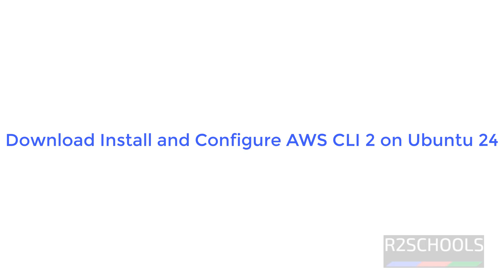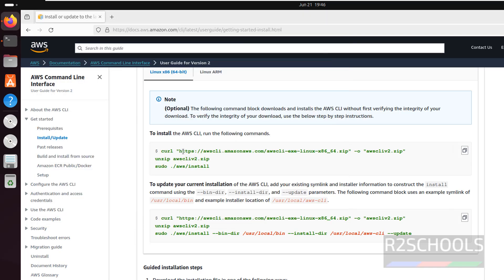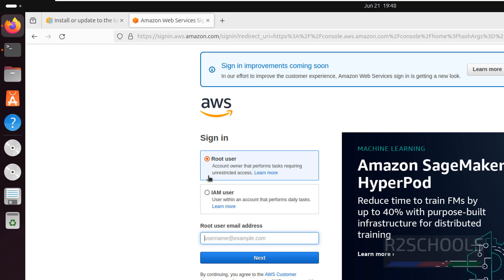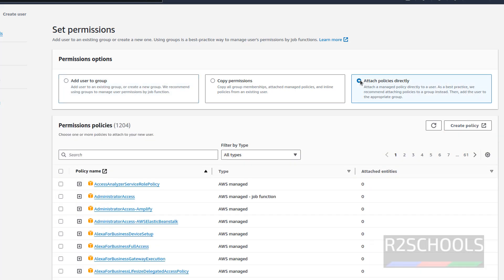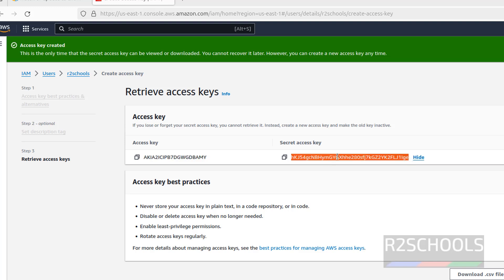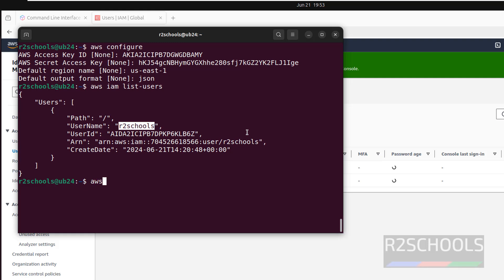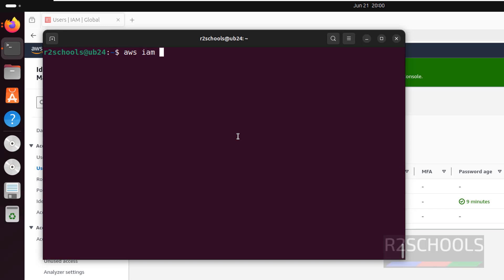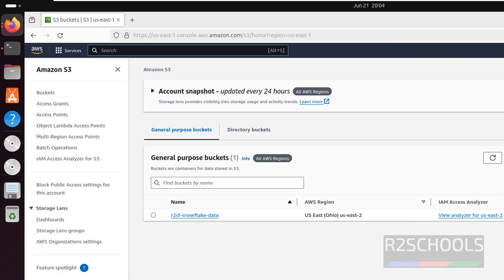How to install and configure AWS CLI 2.17 on Ubuntu 24.04 | Install AWS CLI on Linux | 2024 update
In this video, we will see How to install and configure AWS CLI 2.17 on Ubuntu 24.04 step by step.

Download and install AWS CLI version 2 on Ubuntu Linux,
Download and install AWS CLI version 2 on Ubuntu 24.04,
Download and install AWS CLI version 2 on Ubuntu 24.04 LTS,
Download and install AWS CLI version 2 on Ubuntu 22.04LTS,
Download and install AWS CLI 2.17 on Ubuntu Linux,
Download and install AWS CLI 2.17 on Ubuntu 24.04,
Download and install AWS CLI 2.17 on Ubuntu 24.04 LTS,
Download and install AWS CLI 2.17 on Ubuntu 22.04LTS,
How to download and install AWS CLI version 2 on Ubuntu Linux,
How to download and install AWS CLI version 2 on Ubuntu 24.04,
How to download and install AWS CLI version 2 on Ubuntu 24.04 LTS,
How to download and install AWS CLI version 2 on Ubuntu 22.04LTS,
How to download and install AWS CLI 2.17 on Ubuntu Linux,
How to download and install AWS CLI 2.17 on Ubuntu 24.04,
How to download and install AWS CLI 2.17 on Ubuntu 24.04 LTS,
How to download and install AWS CLI 2.17 on Ubuntu 22.04LTS,